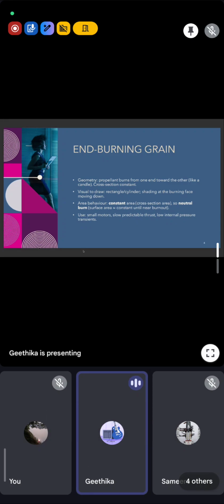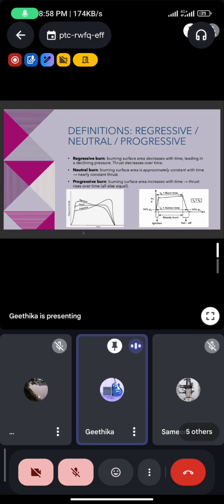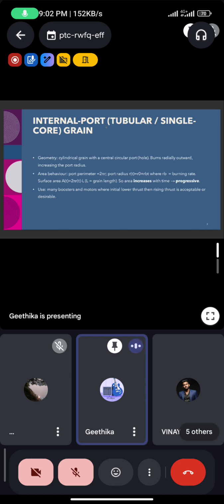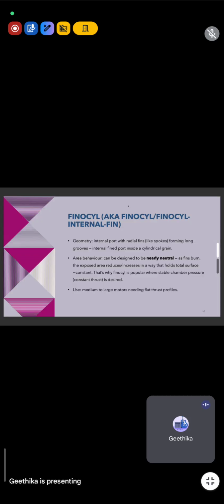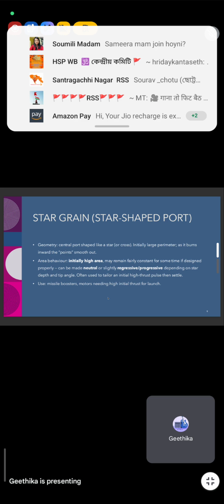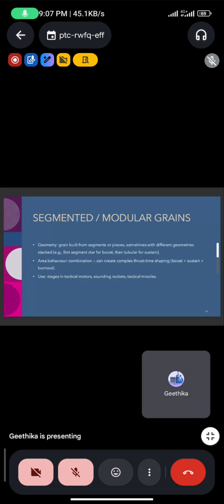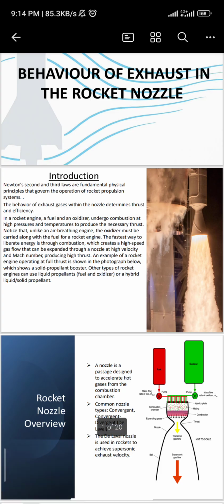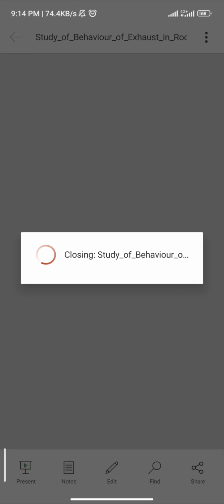Saturday 22 Nov Project meet 2